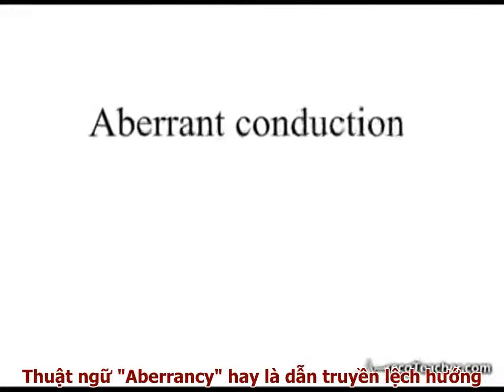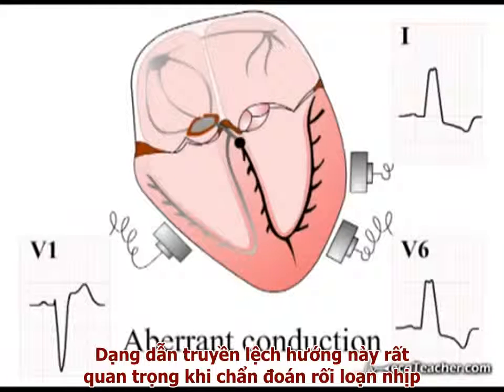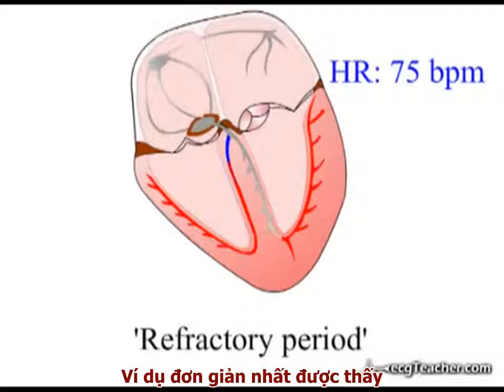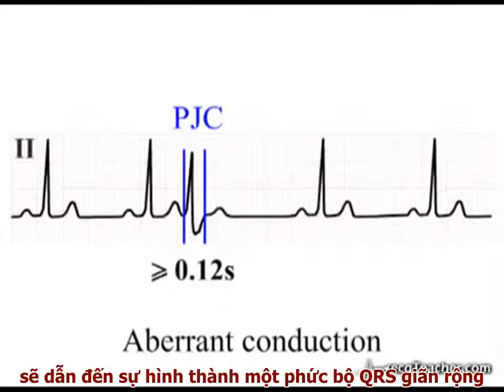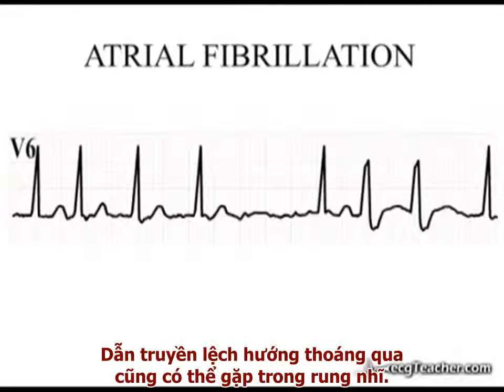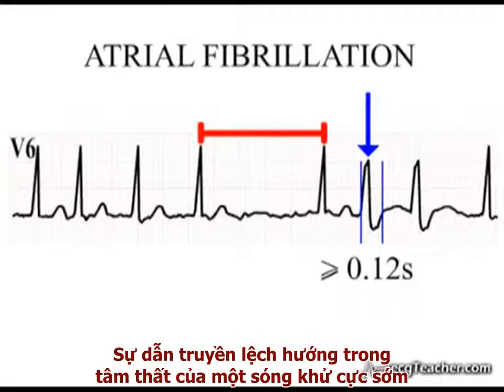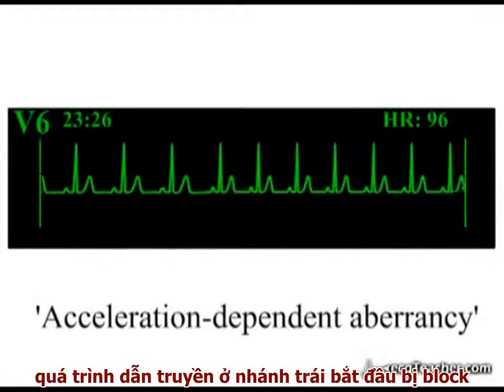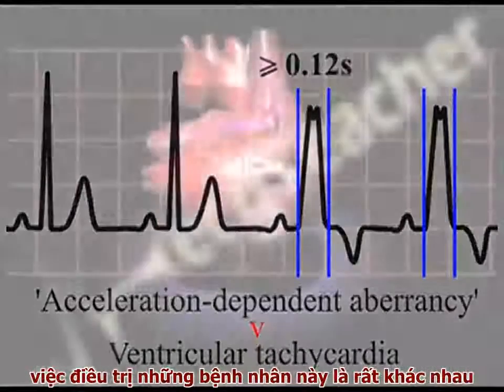Hướng dẫn đọc điện tâm đồ cơ bản - 5.4 Dẫn truyền lệch hướng